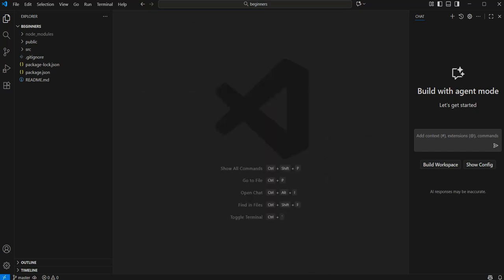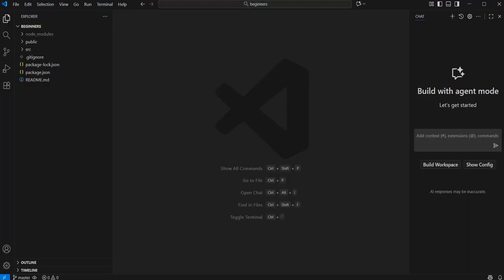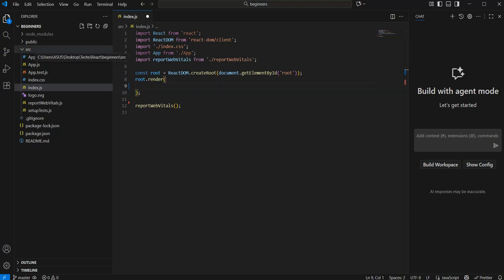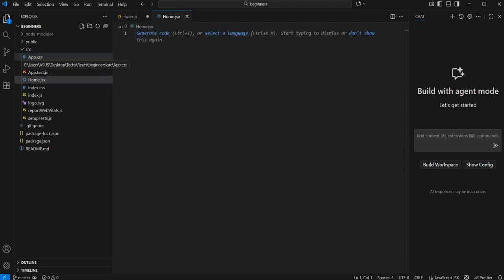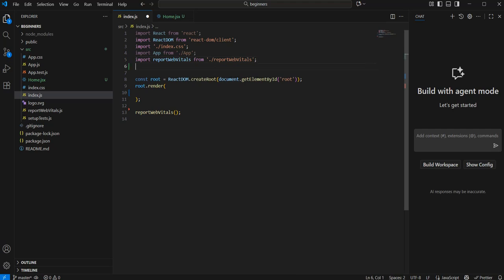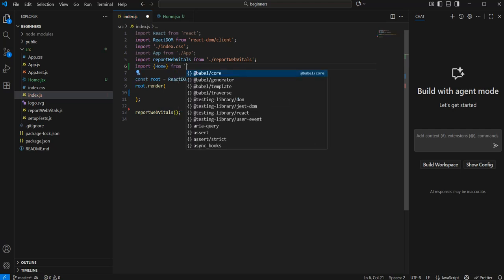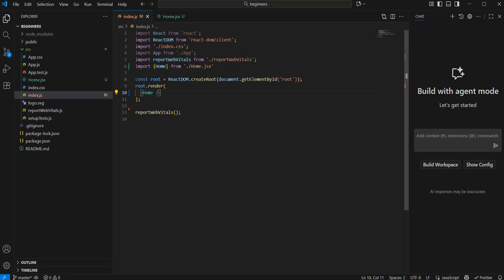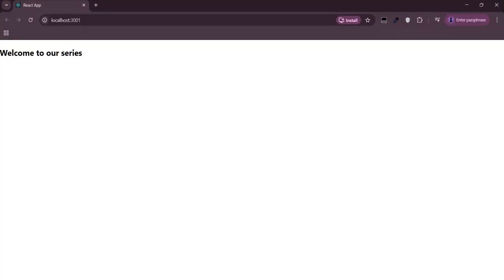React 2025 New Series | Components | Everything You Need To Know About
In this video, you’ll learn the core foundation of React: components.
We’ll walk step-by-step through creating your first component, understanding how JSX works, and learning how components come together to build real apps. If you’re new to React, this is one of the most important lessons you’ll ever learn!